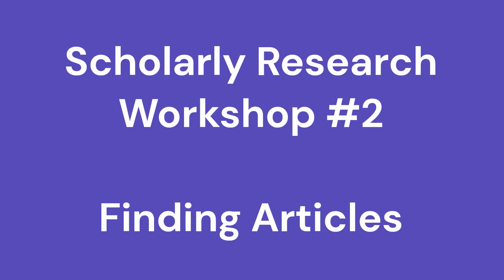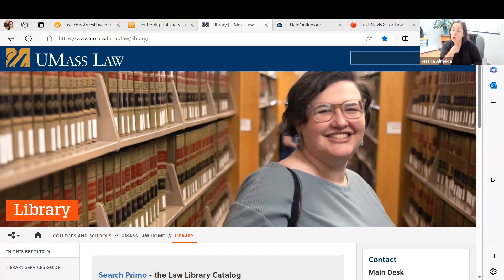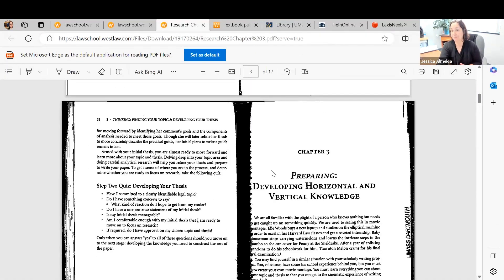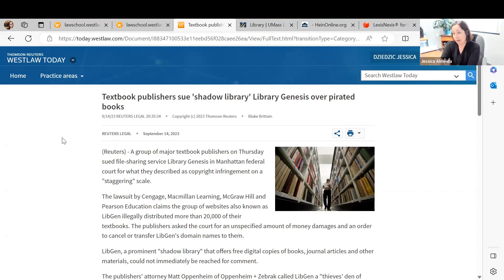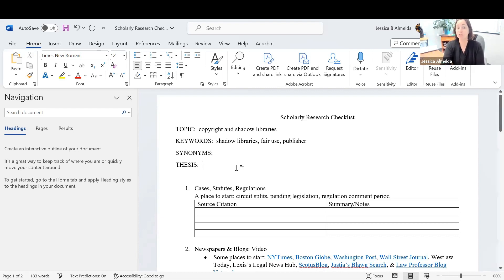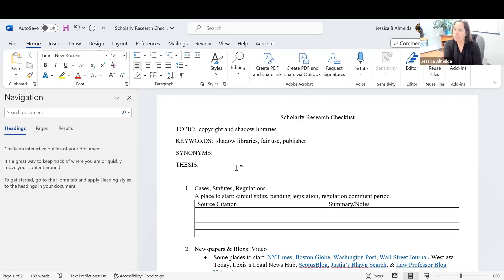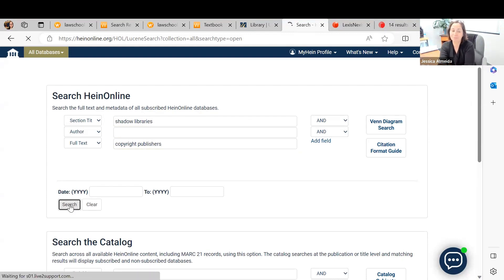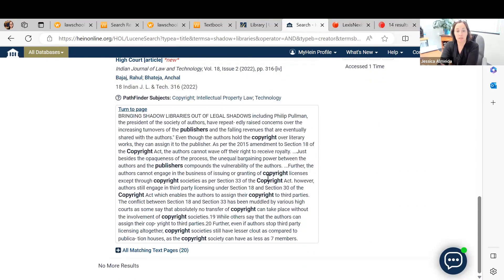Scholarly Research Searching for Articles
In this video, Librarian Jessica discusses using Westlaw, Lexis, and Hein Online to search for law review articles relevant to your topic.  This was a recorded workshop that took place on September 15, 2023.